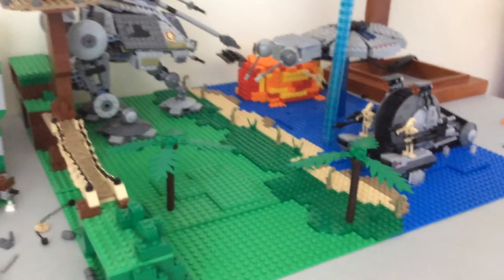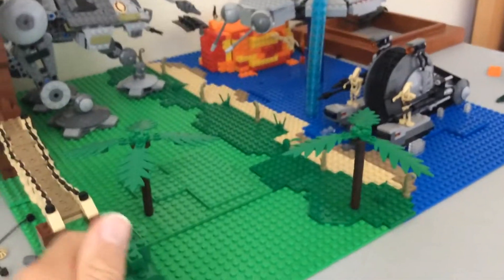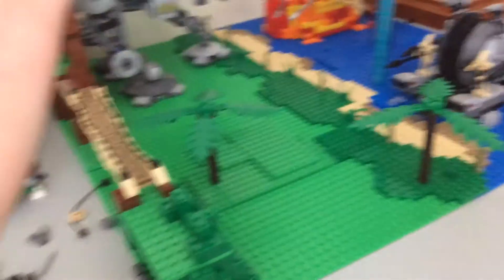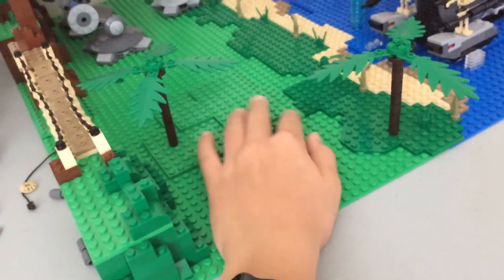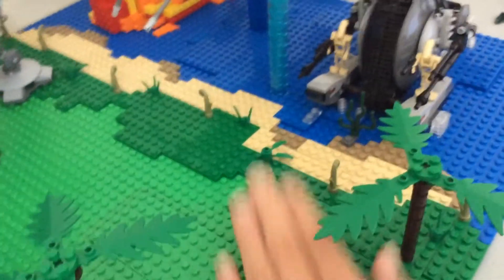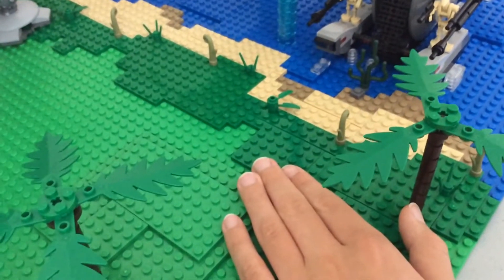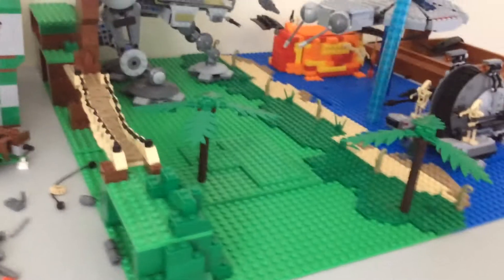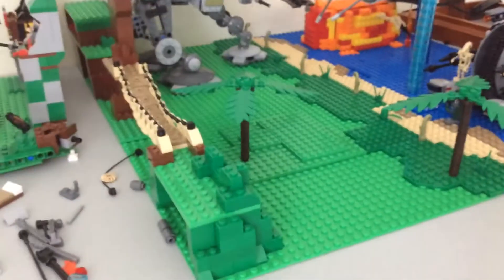Building Kashyyyk in LEGO Part 7: Terrain and Trees